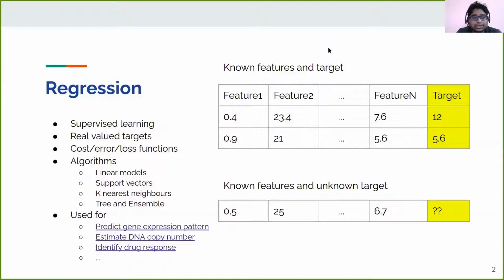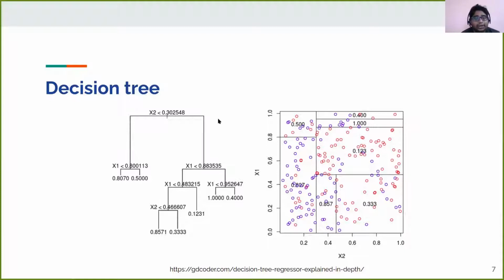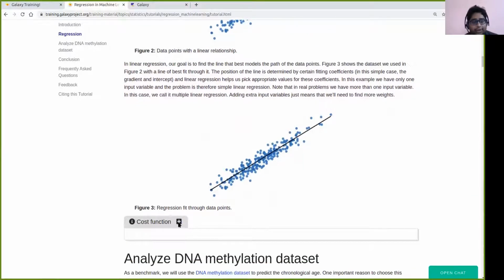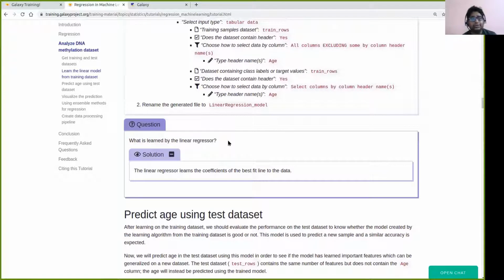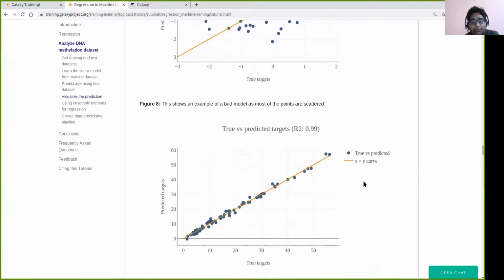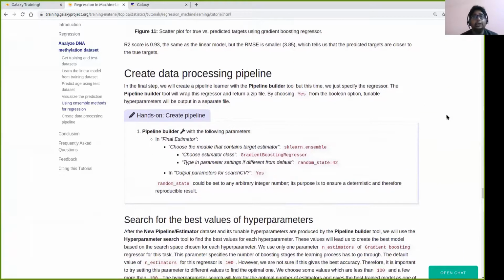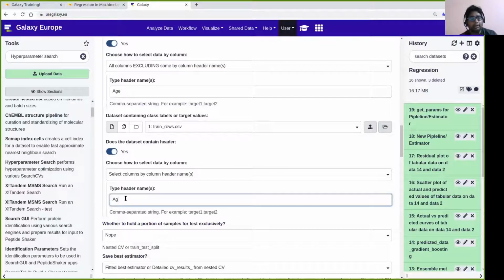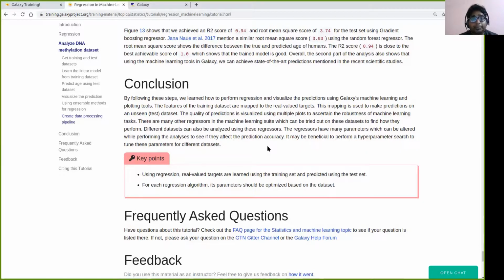Regression - lecture and GTN hands-on